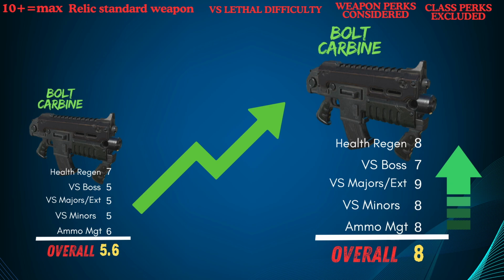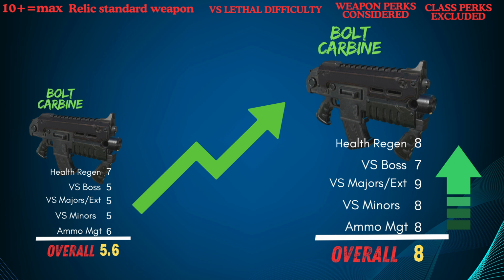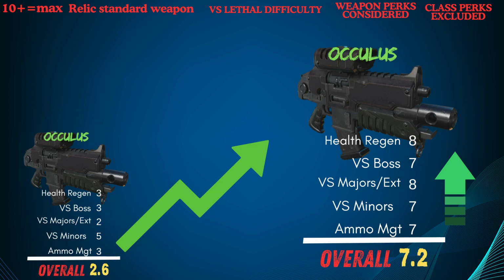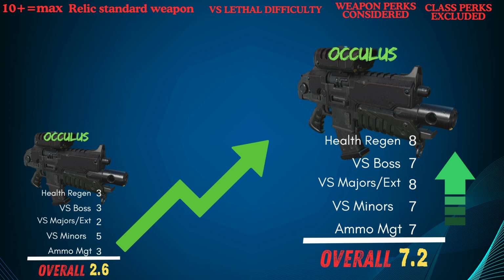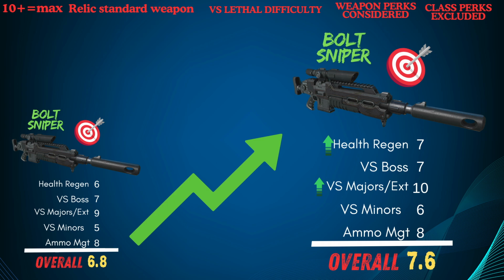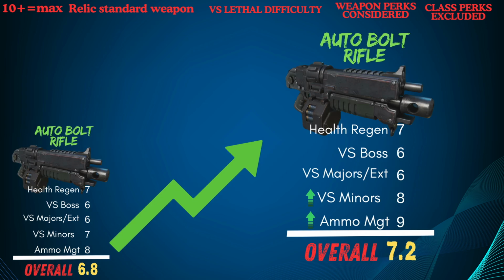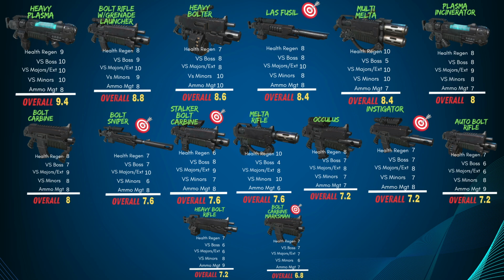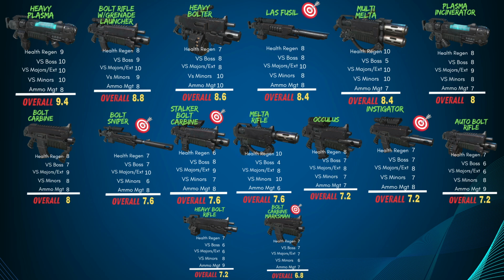Space Marine 2 Ranged Weapons Tier List | Warhammer 40,000: Space Marine 2 Weapon Tier List UPDATE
Time Stamps

00:00 - Bolt Carbine
01:09 - Occulus
02:15 - Bolt Sniper
03:05 - Auto Bolt
03:42 - Plasma
04:14 - ALL PRIMARY RANGED RANKINGS